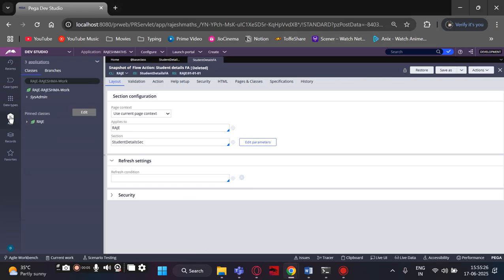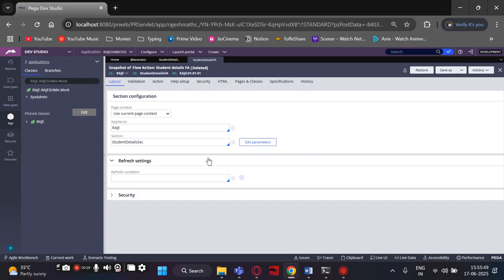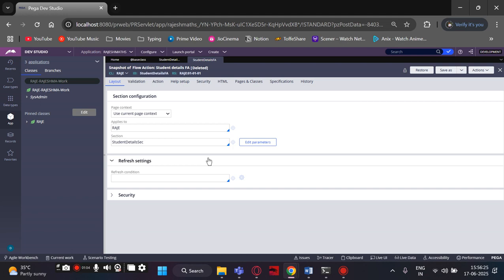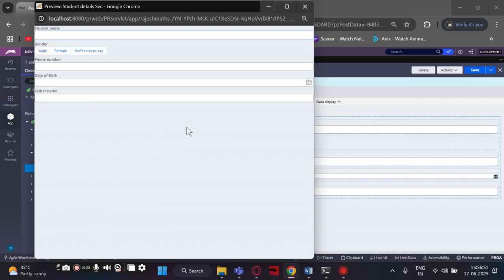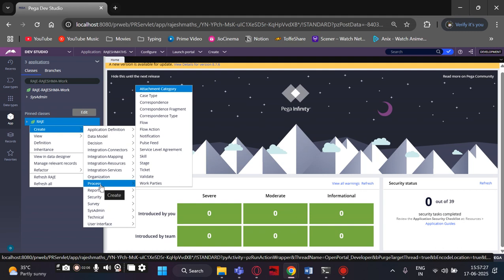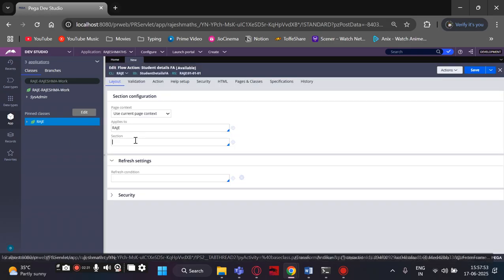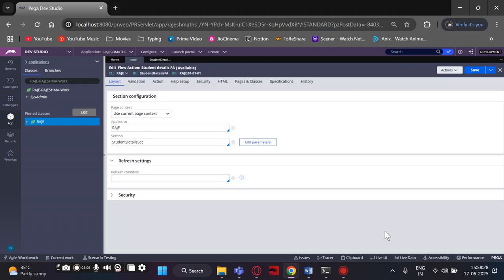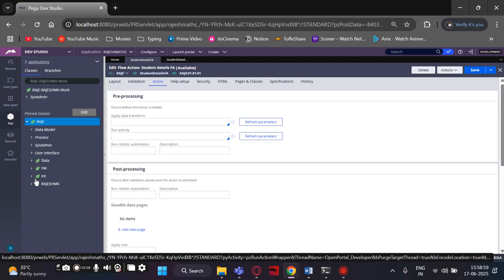Create Flow Action with Embedded Section in Pega | Complete UI Design Tutoria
🎓 Welcome to Rajesh Virtual School (RVS)!

In this video, we cover the concept of **Flow Actions in Pega** with real-time hands-on implementation using Dev Studio. If you're preparing for the **Pega CSA certification** or Pega interviews, this video is a must-watch.

✅ Topics Covered:
• What is a Flow Action in Pega?
• How to configure Flow Actions
• Real-time use case example
• Common issues and how to solve them
• CSA Exam-style questions and answers
• Pega Interview Q&A

📌 Real-Time Project: Student Attendance Automation System (GDITS)